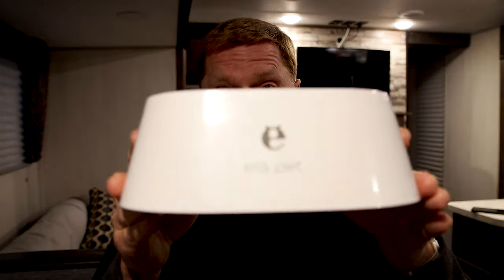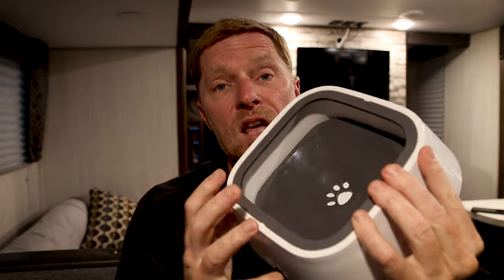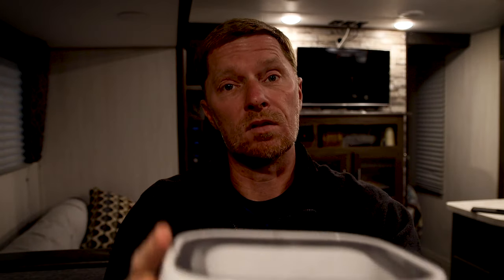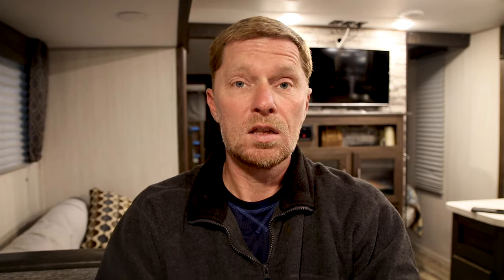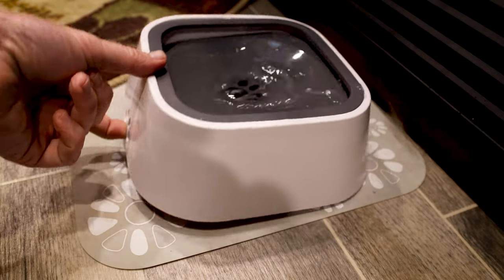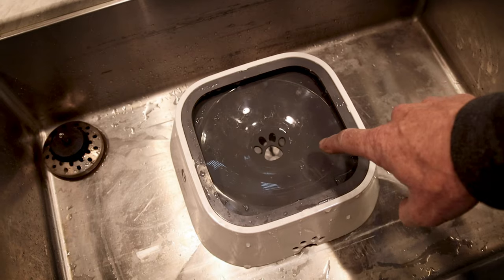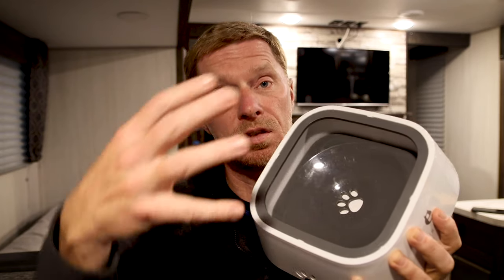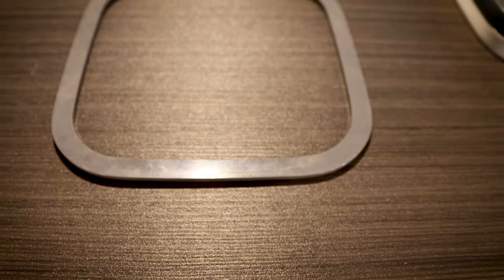Water Bowl For Your Pet - RV Accessory Must Have For Your Dog and Cat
A perfect doggy water bowl for your RV

Do you carry your fur baby with you on your trips? Are they thirsting for a water bowl? If so then you need to check out this video. We have found with this water bowl, that it is almost impossible to spill. Also, It will work well as a dog water bowl or a cat water bowl as well. This has now become one of the most loved RV accessories that we need to make sure that we have with us.

DOGGY WATER BOWL

We are a family of 4 plus 3. We have 2 amazing and super smart teenagers plus 3 babies. Yes, the babies, fur babies that is. The biggest of the bunch is King our German Shepherd. The next in line is our wonderful and smart Dutch Shepherd. And last of all is our miniature Dachshund who rules the roost. We love to travel as much as we and love the RV lifestyle. There are so many adventures and tips that we have learned and are still learning. We want to share those with you as well. Again Thank you for joining in and being a part of our family too.